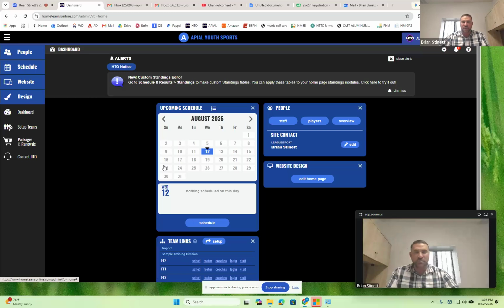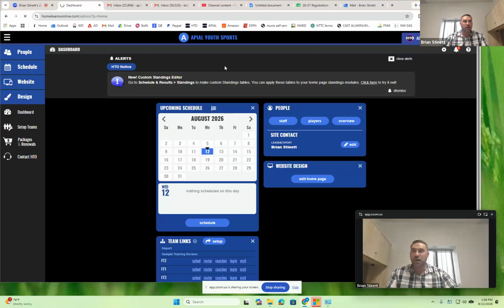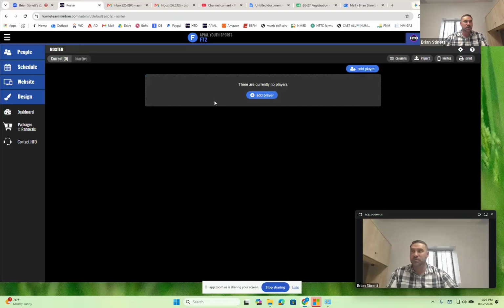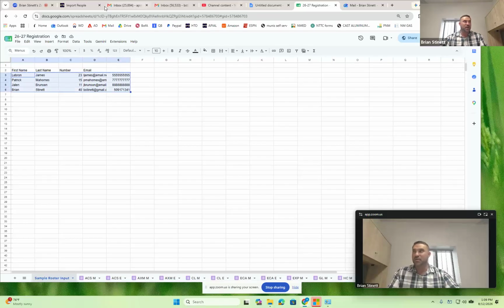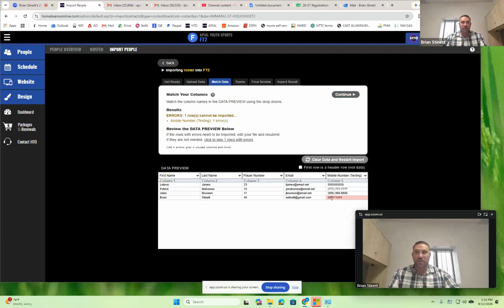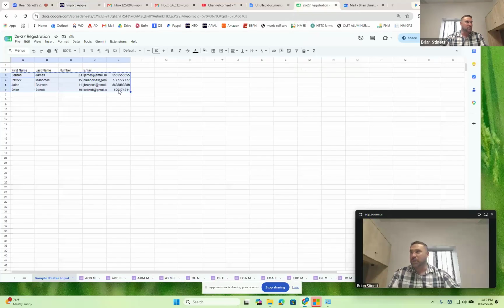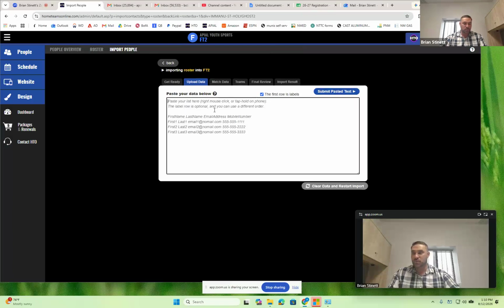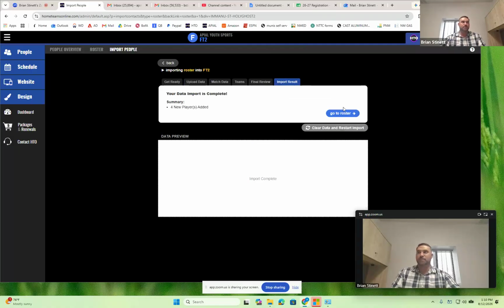Entering Rosters Tutorial